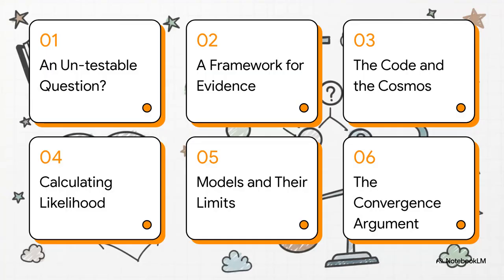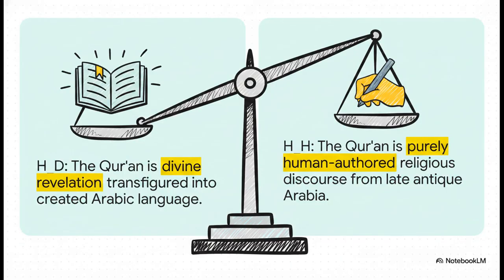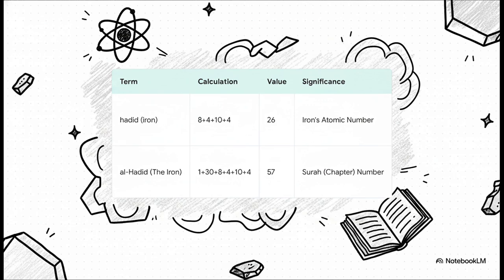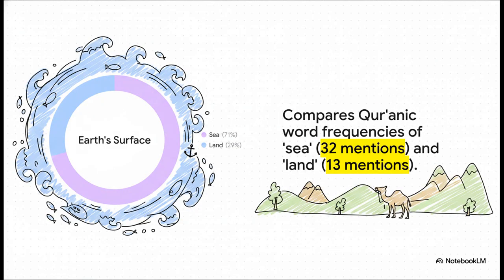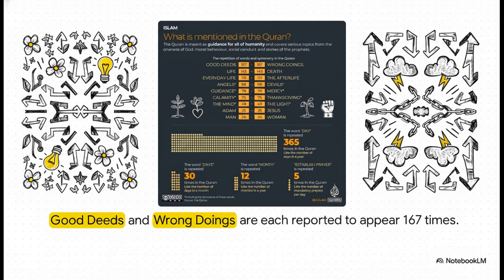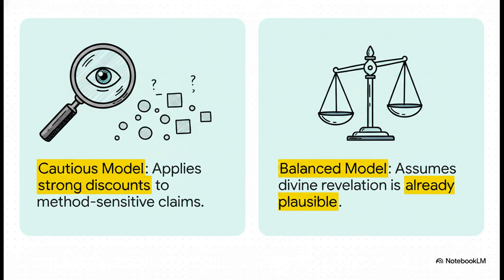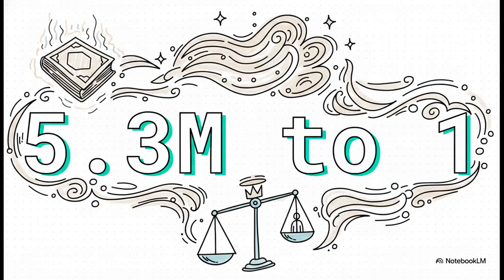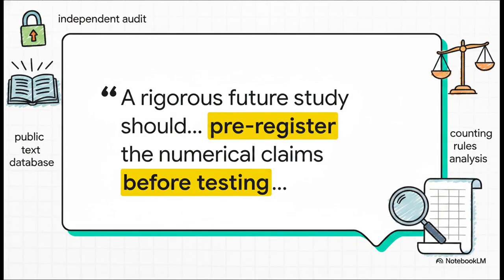Faith and an Equation